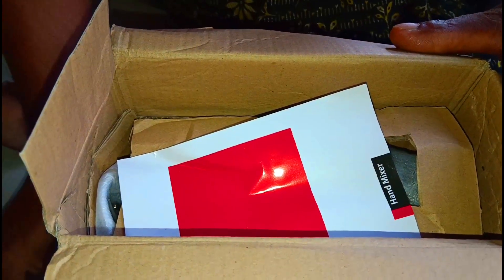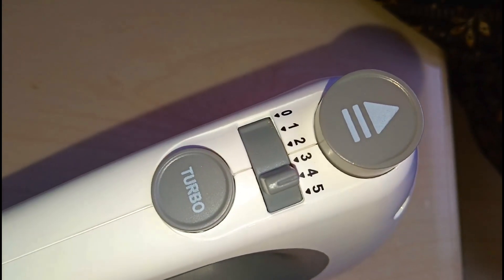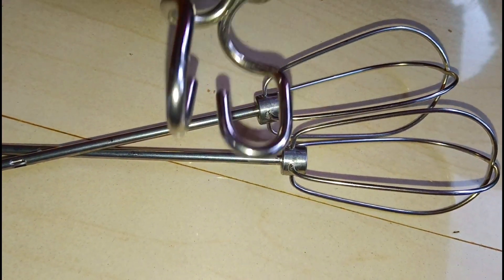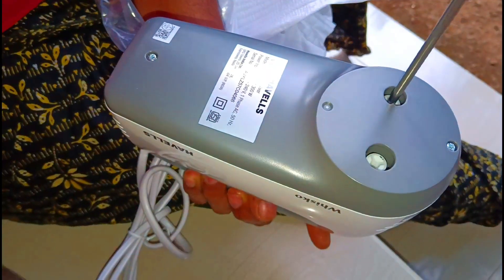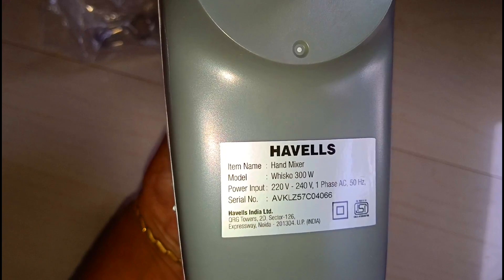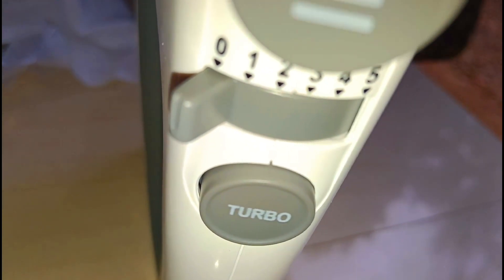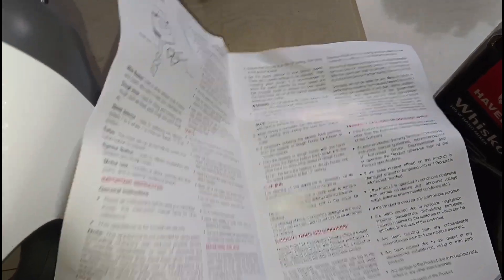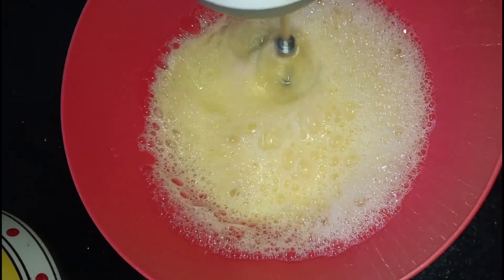പുതിയ ബീറ്റർ മേടിച്ചു കേട്ടോ / New beater review / handmixer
Havells Whisko 300 watt Hand...